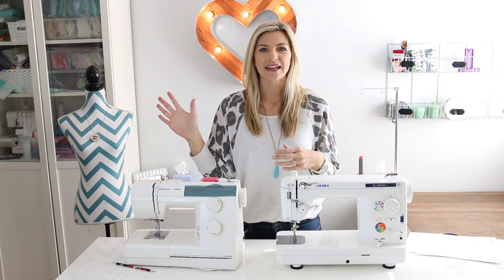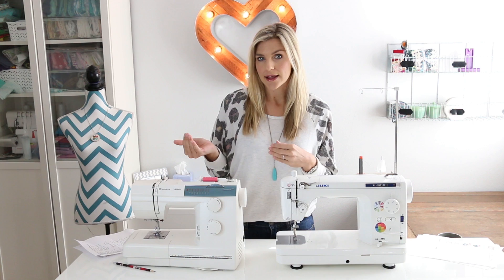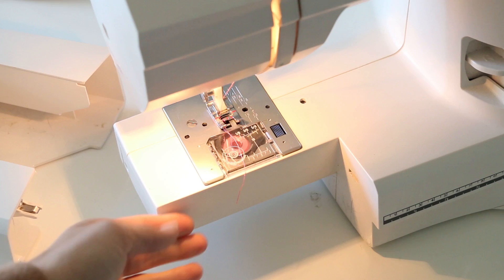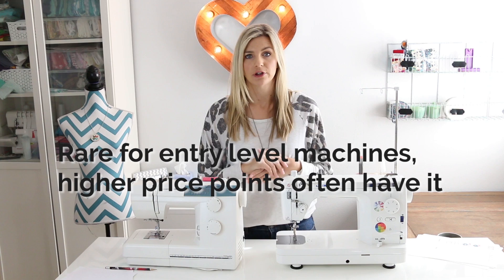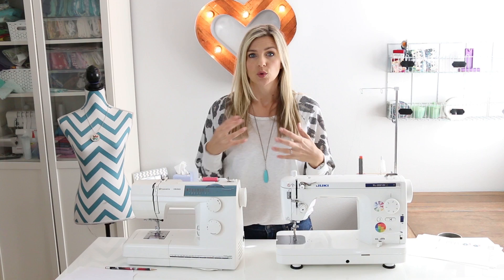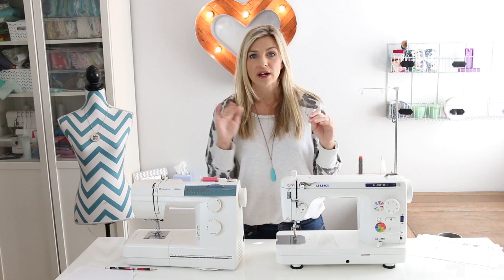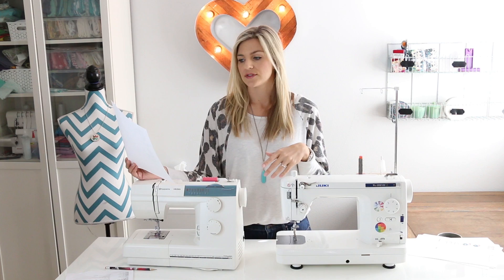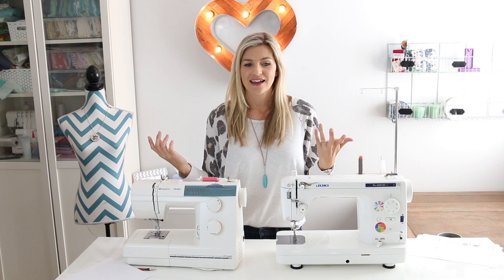Best Entry Level Sewing Machines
This video shares the things to look for when searching for a sewing machine.  This list features sewing machines that are under $200.  Hopefully this helps to narrow the list and gives you some machines to compare.

Features to look for Clothing Sewing
zig zag stitch
smaller free arm
variety of feet
buttonhole

Features to look for in Quilting
ability to free motion (feed dogs drop)
larger throat space
extension table

Features for Craft sewing
Similar to Clothing
Ability to sew heavy duty fabrics

Good things to look for...
Warranty
Extras like needles, feet, bobbins
metal parts and sturdy construction

Janome 2212 $149

Singer 4411 Heavy Duty $126

Singer 7258 $170

Brother sc6000i $138

Laura Ashley $213

Singer Confidence Quilter $240

My first sewing machine
Viking Emerald 116

My Juki